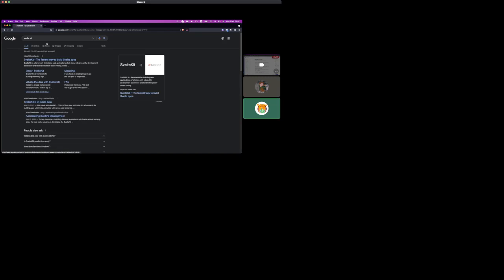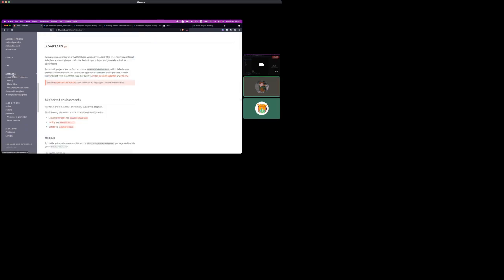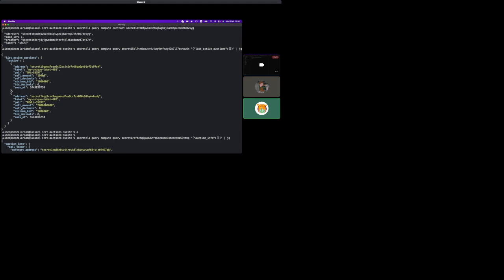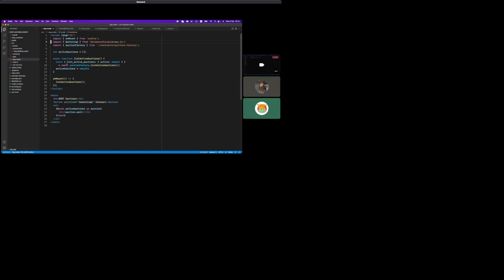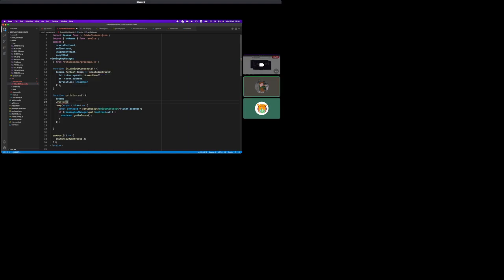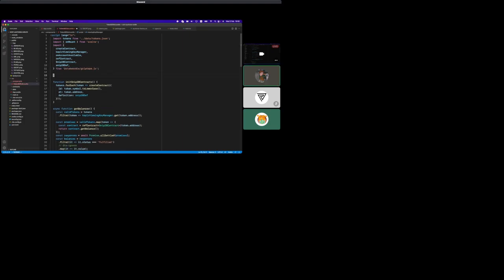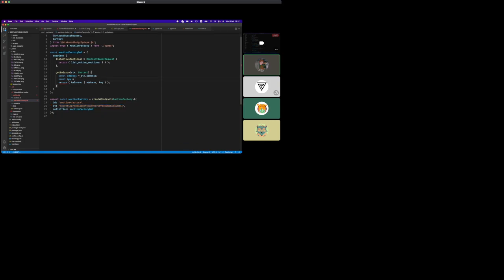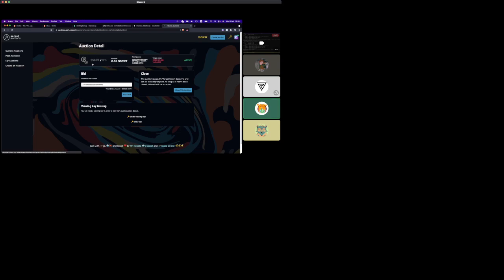Svelte Session 2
Episode 2 of us learning Svelte and building a dApp on Secret Network using Griptape.js. This one has SOUND!